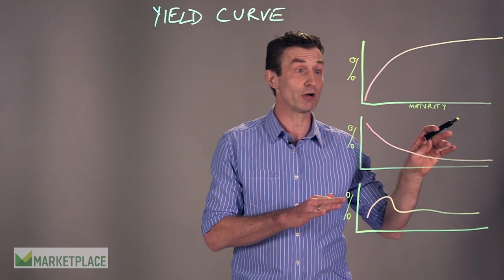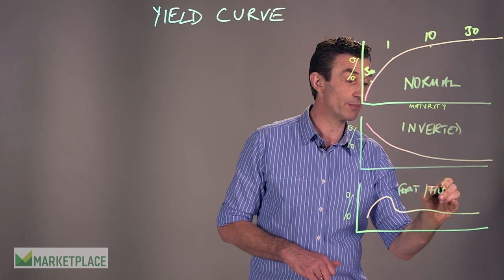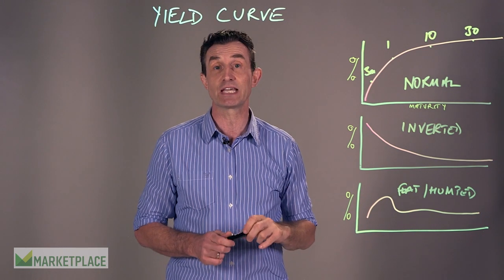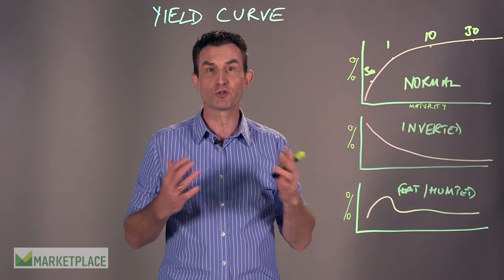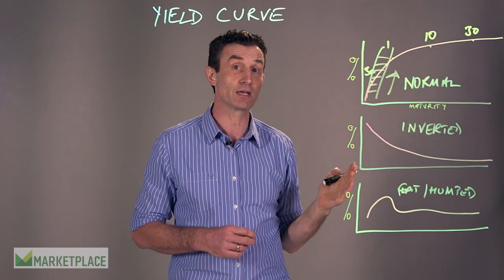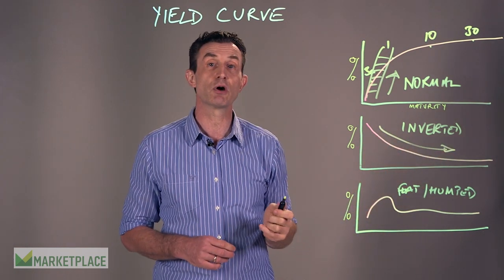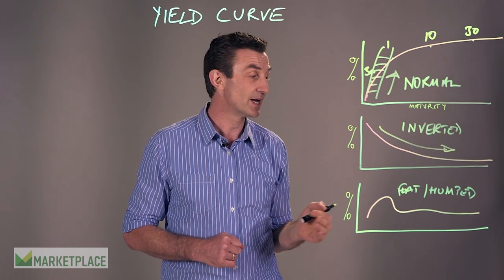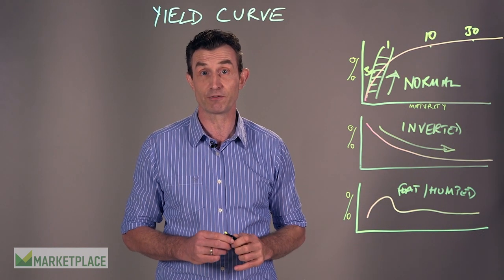The yield curve | Marketplace Whiteboard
You read about it a lot in the business pages, and it sounds super complicated. But the yield curve is dead easy to read. Especially if you've every played chutes and ladders (or, snakes and ladders in the UK). Paddy Hirsch explains.